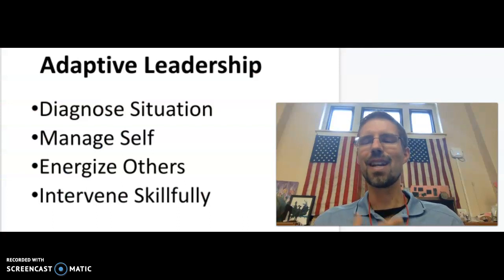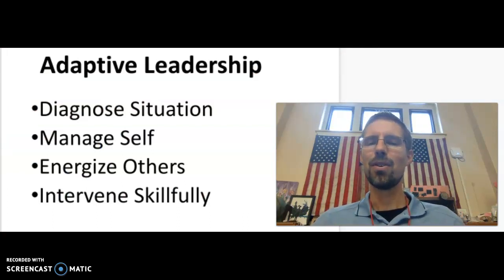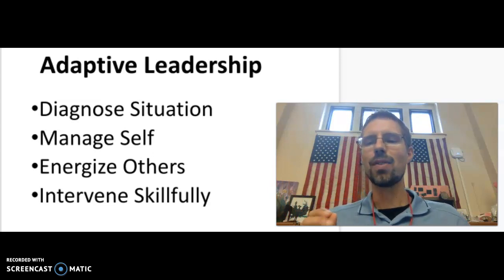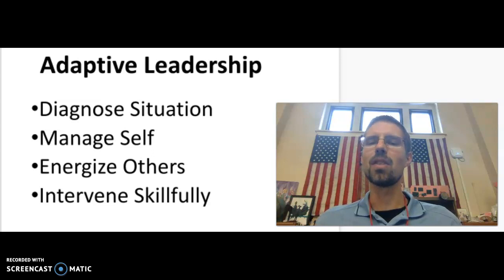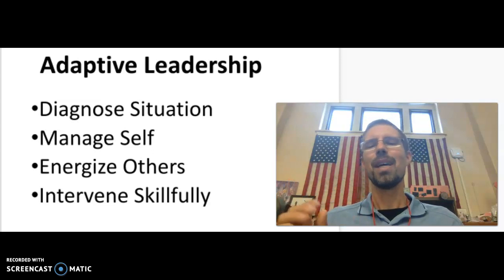383RL Family Orientations 2020